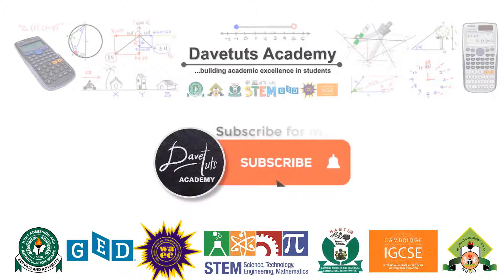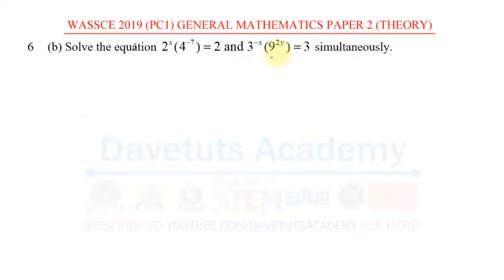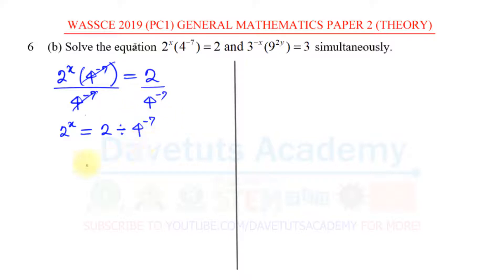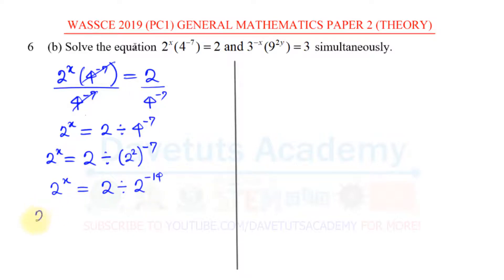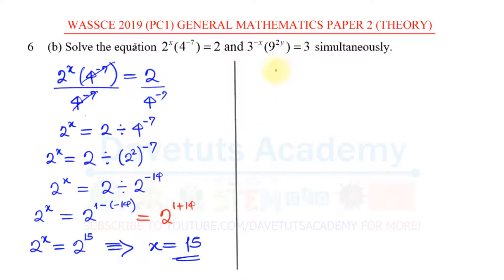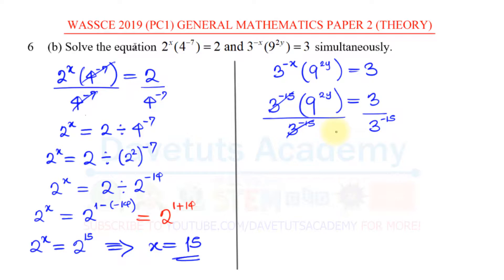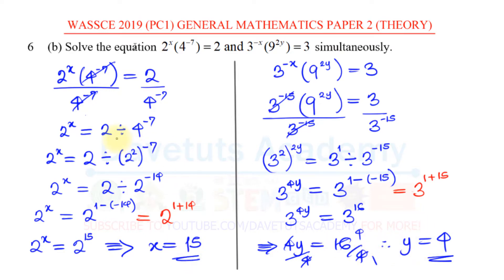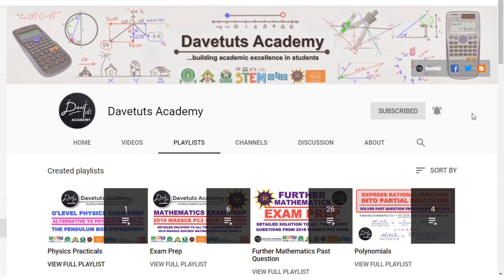Simultaneous Solution to Exponential Equations - 2019 WAEC GCE Past Question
In this video, you will learn how to solve a pair of indices sinultaneously.

2020 WASSCE WAEC Maths Exam Prep